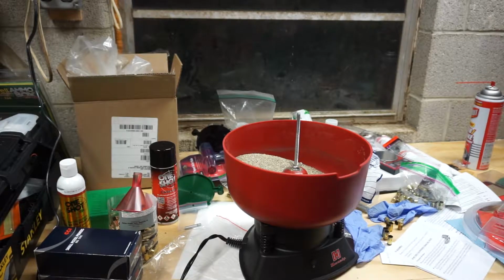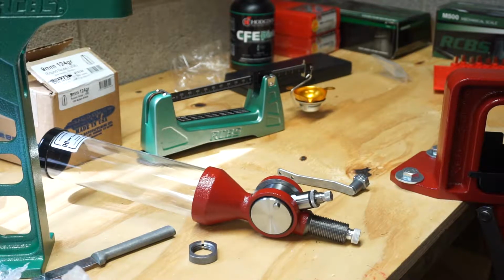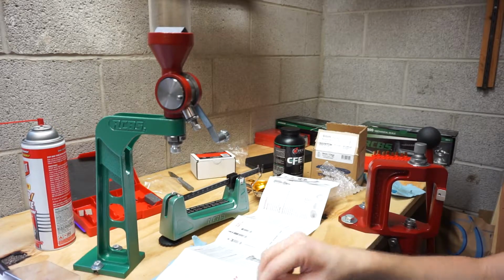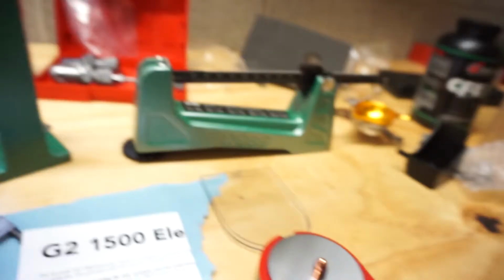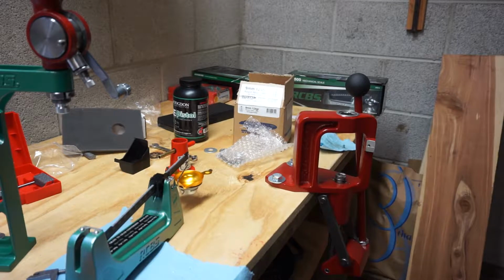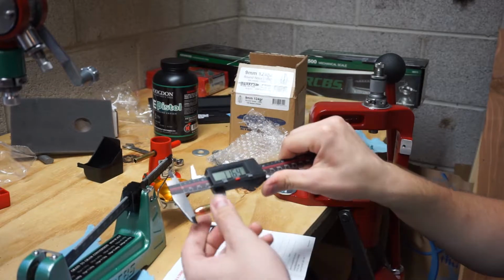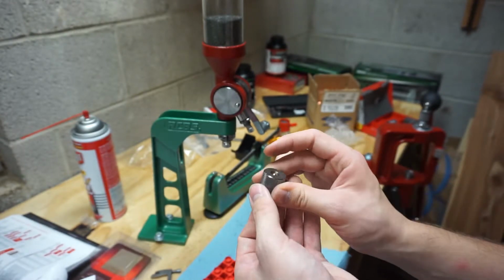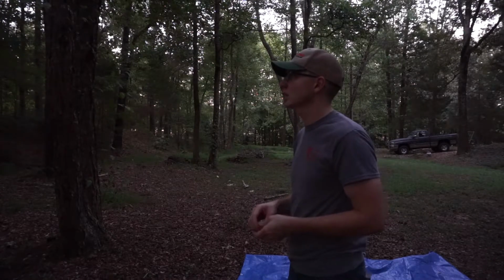Reloading 9mm for the first time on a new press setup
In this video I load and test some 9mm with Berry's plated 124gr round nose bullets and CFE Pistol powder, from empty brass to the end.